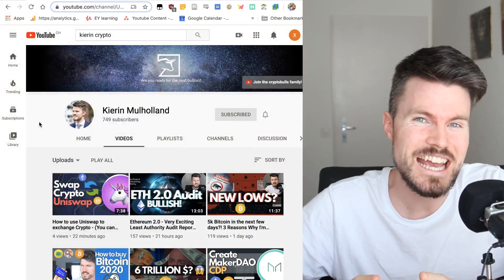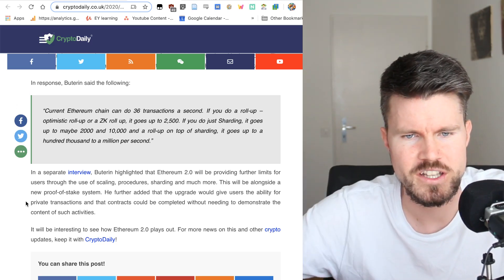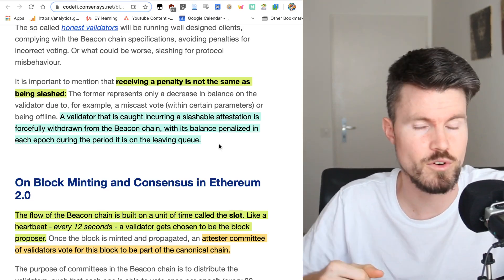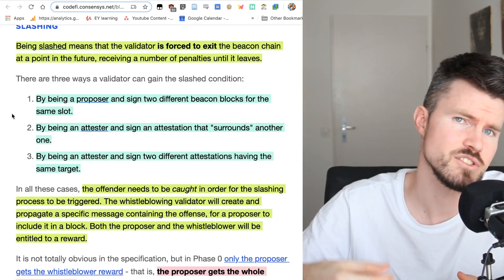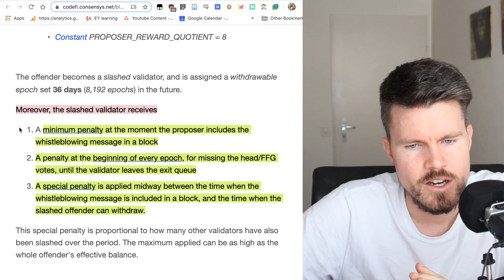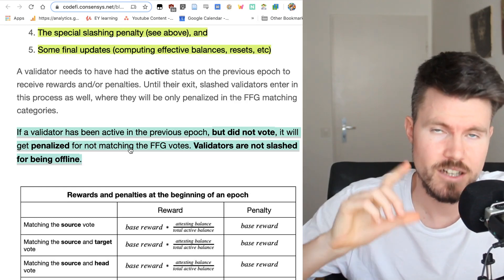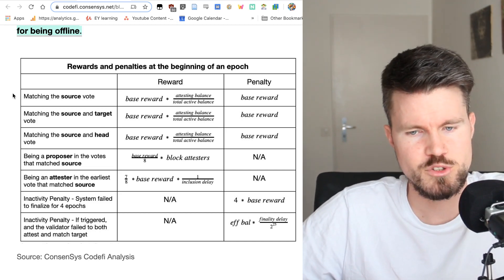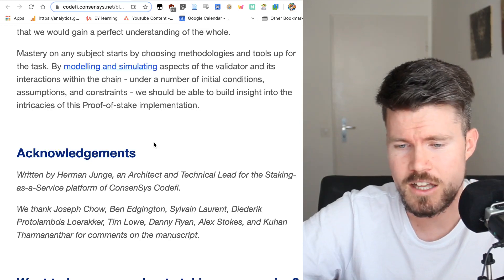Ethereum 2.0 Staking - Penalties & Rewards for Validators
The huge demand on Ethereum 1.0 has sometimes resulted in undesirable user experiences such as lengthy waits for transactions to be included in the chain, and volatile transaction fee (gas) prices. Massive scalability — the ability to process thousands of transactions per second rather than the current 15-or-so transactions per second — has long been part of the plan for Ethereum.